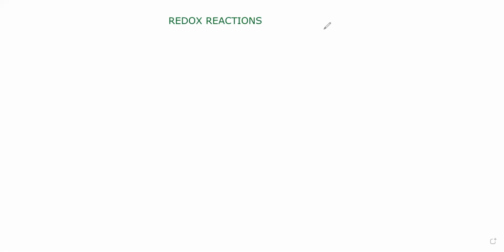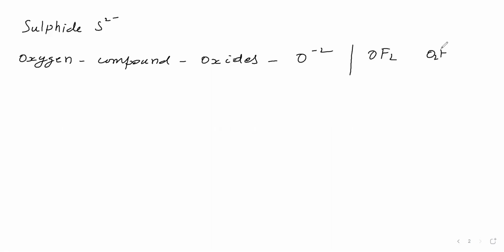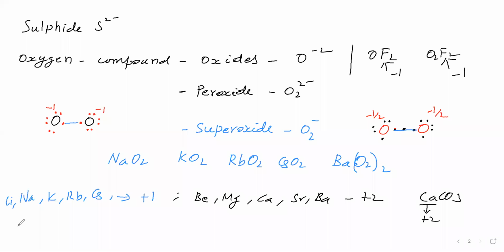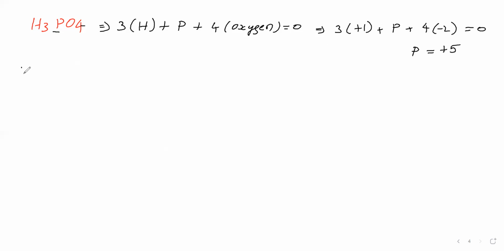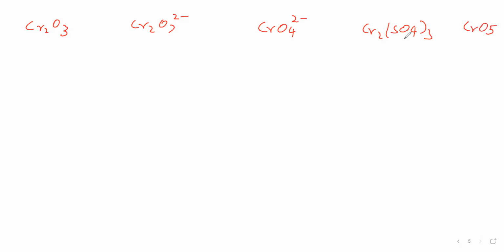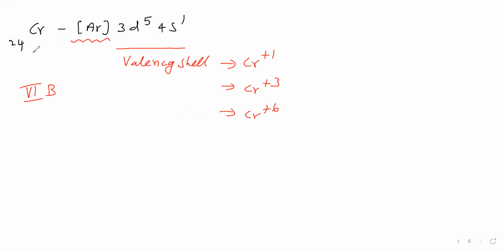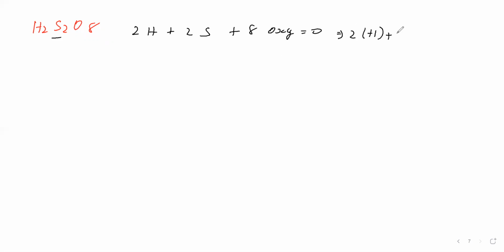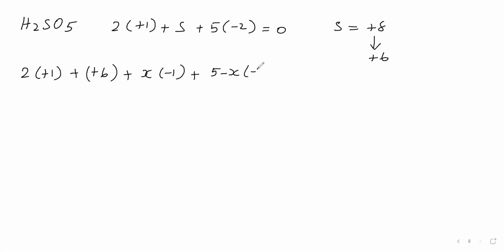REDOX REACTIONS PART 1 FOR CLASS 11 JEE, NEET